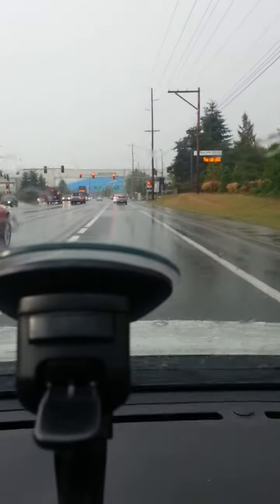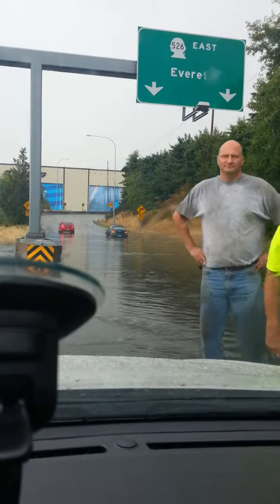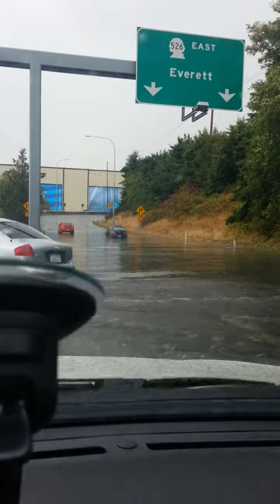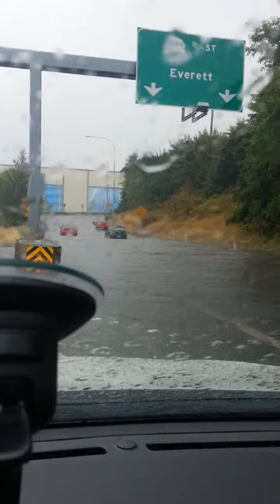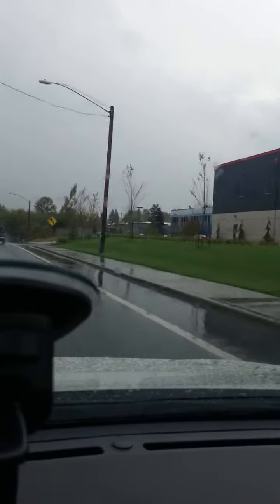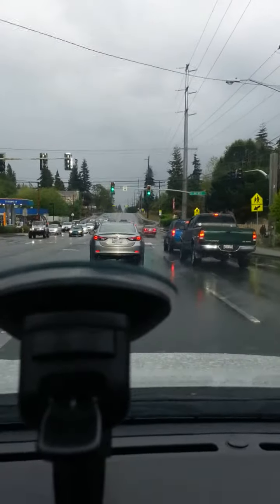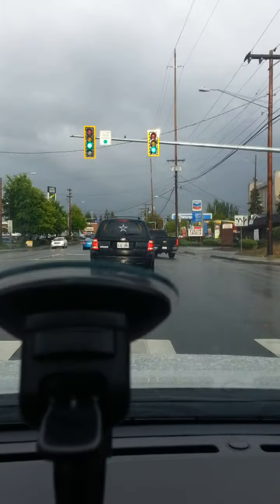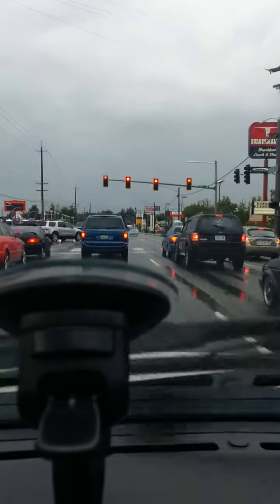RAW - Unedited video from flooding rain storm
Unedited raw footage from massive rain storm in Everett, WA area. Pardon my commentary.